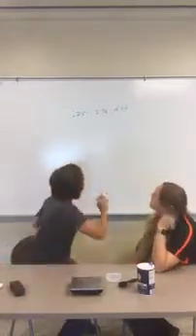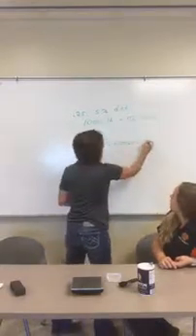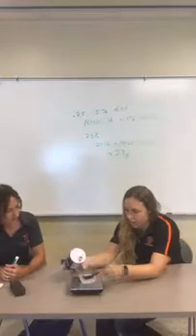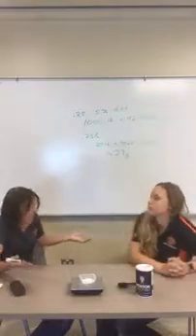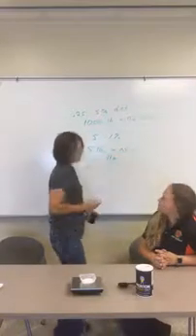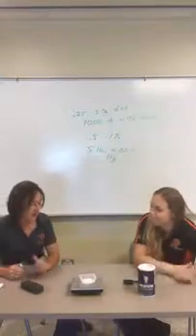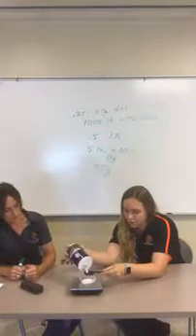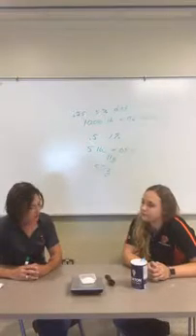Is Salt Important to Horses?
Join Dr. Kris Hiney from Oklahoma State University, one of ExtensionHorses.org's experts, as she discusses the importance of salt in a horse's diet.